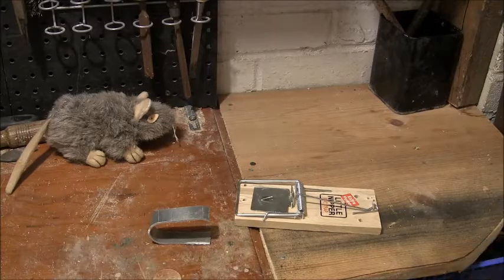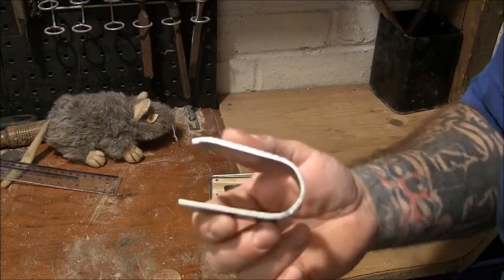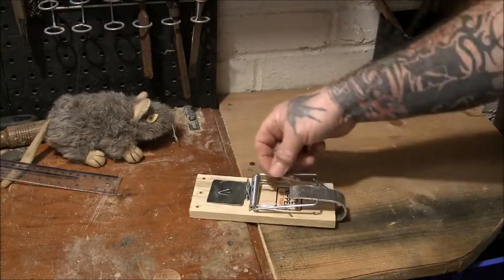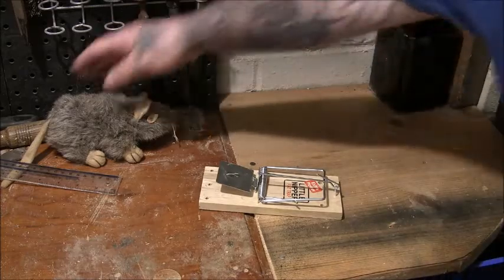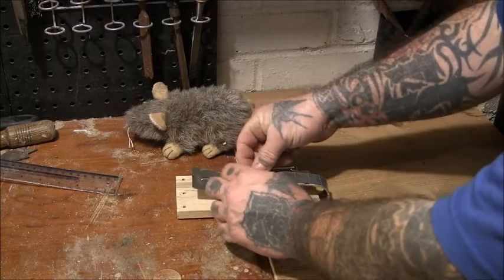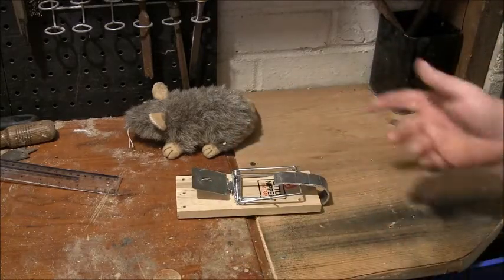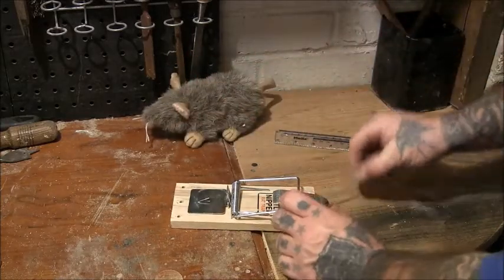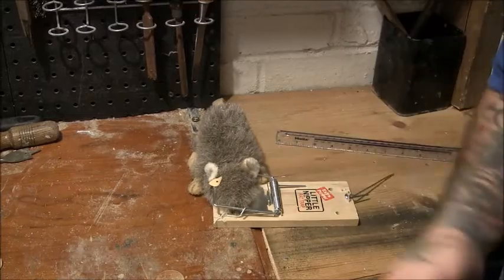DIY RAT TRAP SAFETY DEVICE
A look at a diy rat trap safety device .